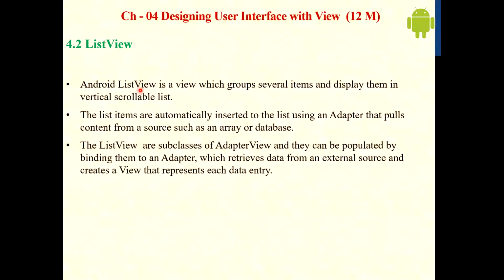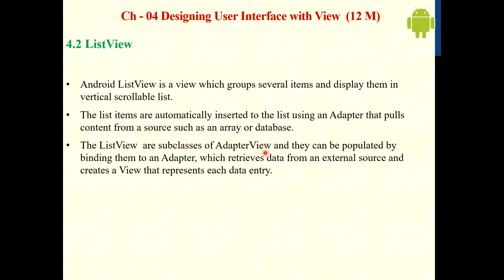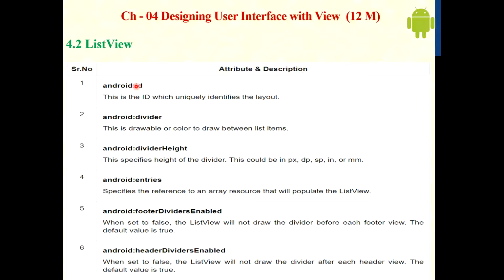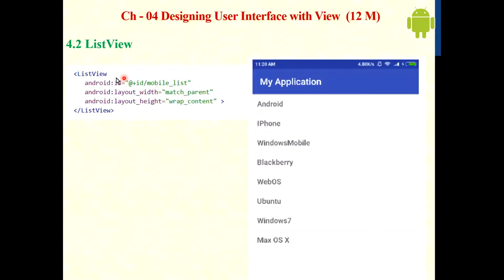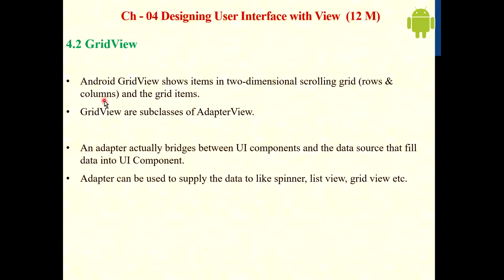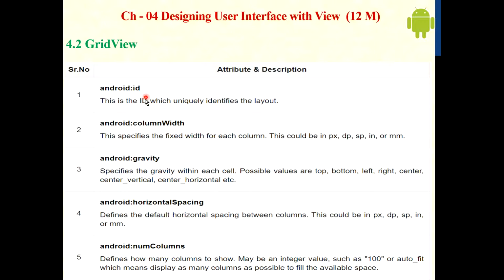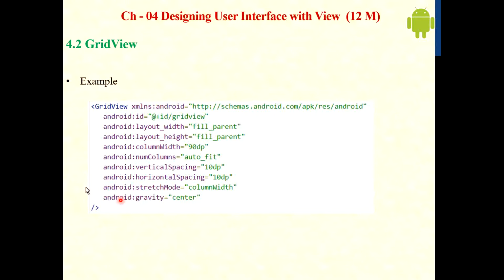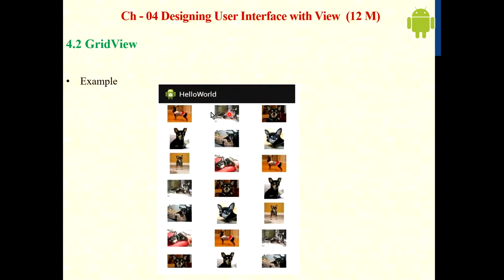MAD Ch 04 L3 4 2 ListView GridView